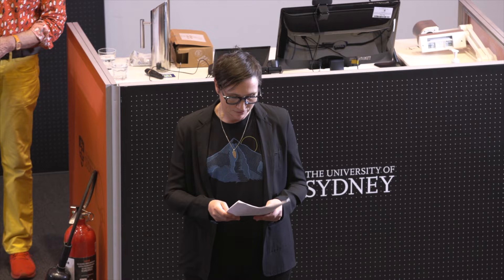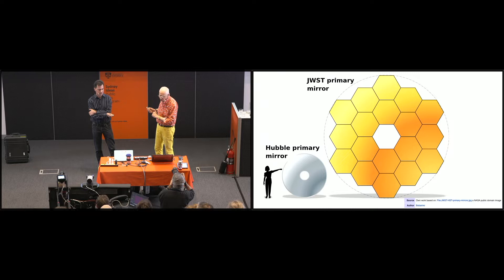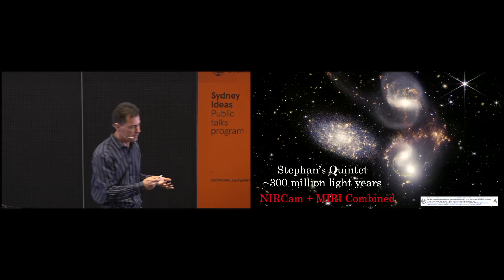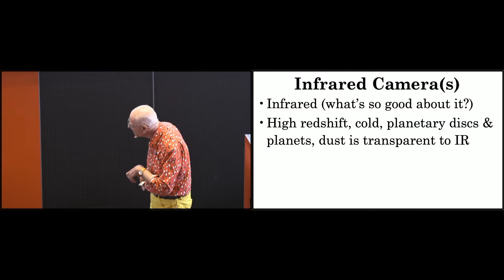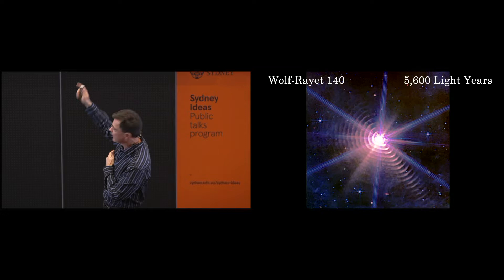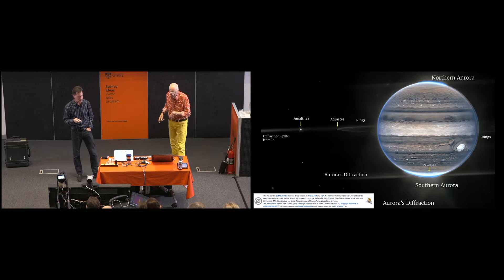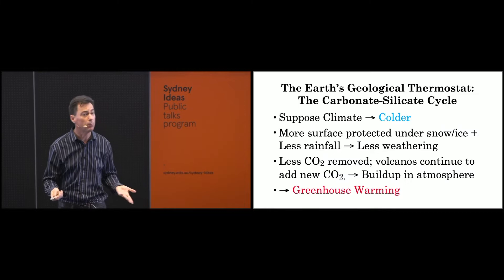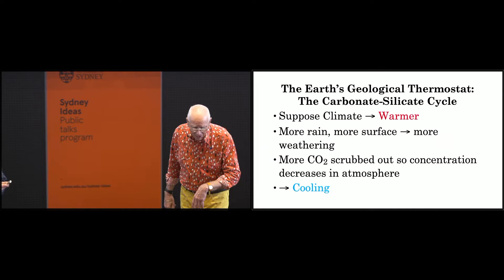Sydney Ideas – Invisible Infrared: Connecting the James Webb Space Telescope & Climate Change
Join Dr Karl and Professor Peter Tuthill on a guided tour of the latest photos from the James Webb Space Telescope (JWST) – our Infrared Eye in the Sky. The JWST is NASA’s largest and most powerful space science telescope ever constructed and Peter Tuthill is the only Australian to have an experiment on it - a tremendous feat!

See stars romancing and dancing, being born, growing up, dying and giving birth to new stars. The JWST might even answer the big question – “does life exist outside the Earth?”

Through the lens of astronomy, we also explore fresh angles on planetary climates. The physics that control planetary atmospheres – temperatures and energy budgets for matter and radiation - is straight-forward. Our planetary siblings (Venus and Mars) started well, but ended hot and cold. On Earth, we humans have tipped the energy budget so that today, as compared to 1850, the Earth’s atmosphere takes in an extra 600,000 Hiroshima atom bombs of infrared heat from the Sun – each and every day! The good news is that with today’s technologies, we can stop, and reverse, climate change.

This Sydney Ideas event was held on Wednesday 7 September 2022 at the Charles Perkins Centre Auditorium.